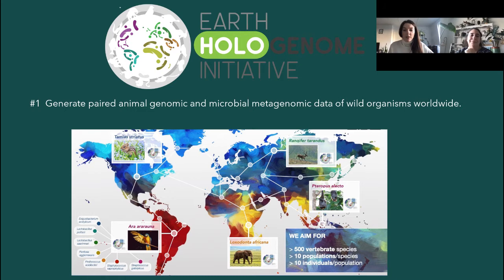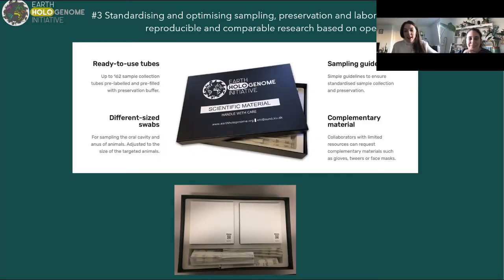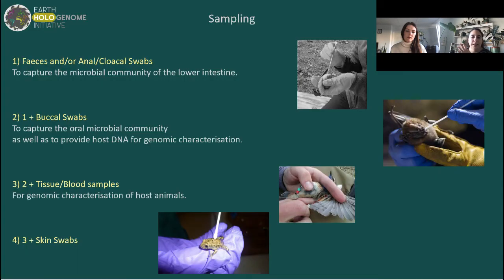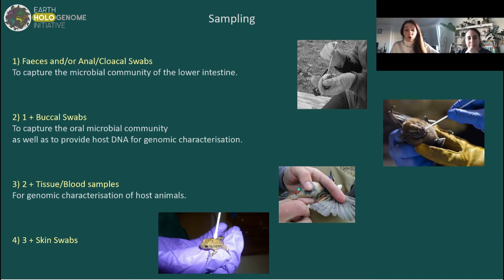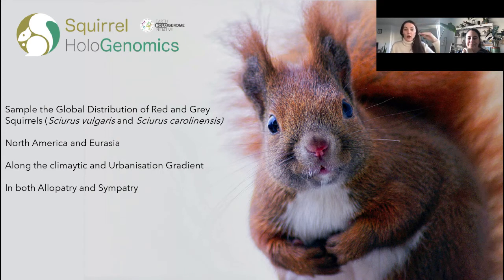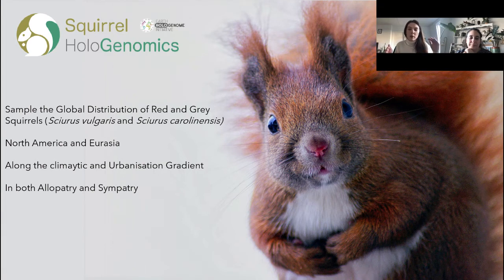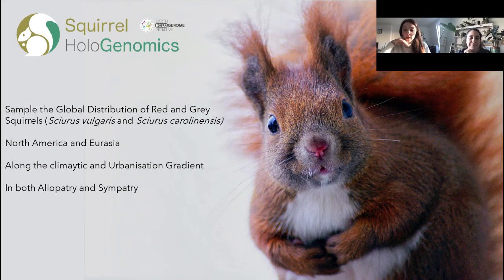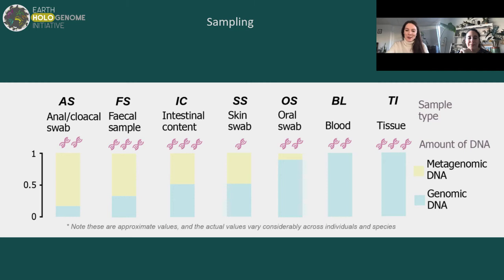Evolutionary Hologenomics Podcast episode 1 - Earth Hologenome Initiative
On the first episode of our Evolutionary Hologenomics Podcast, we chatted with postdoc Aoife Leonard about the Earth Hologenome Initiative at Center for Evolutionary Hologenomics.

Intro and outro music credits:
Hopeful Journey
by Scott Holmes Music